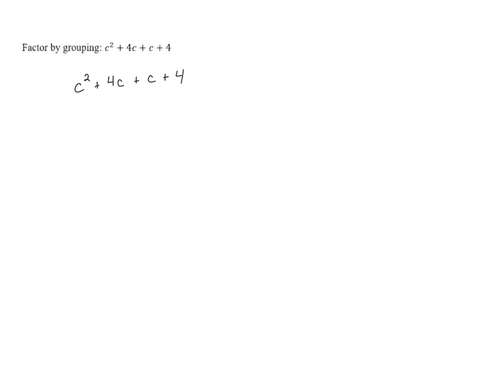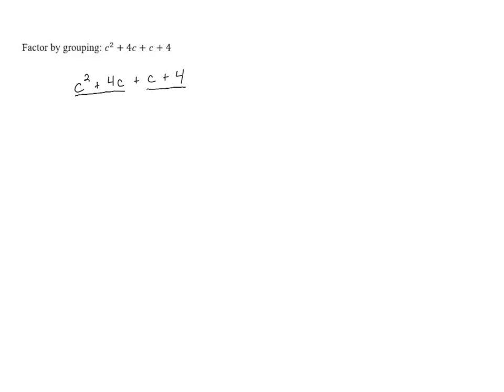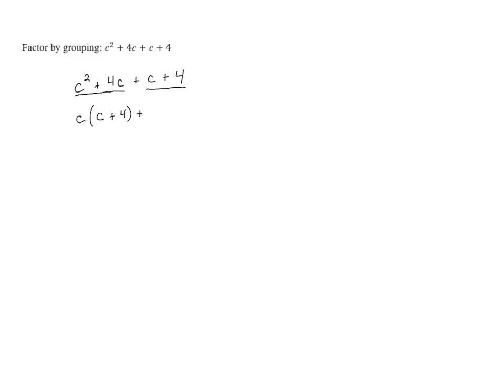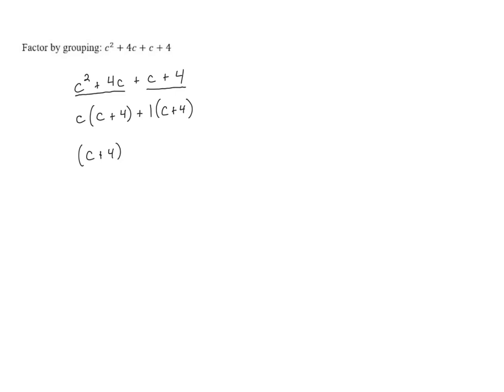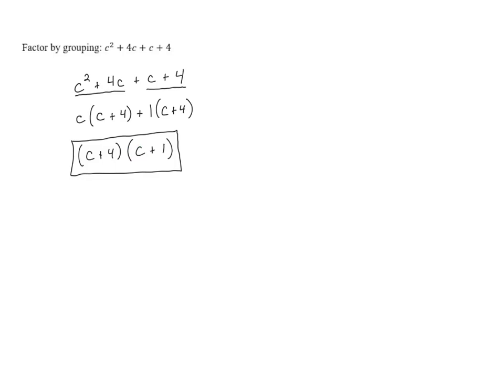Factoring by Grouping - Problem 3